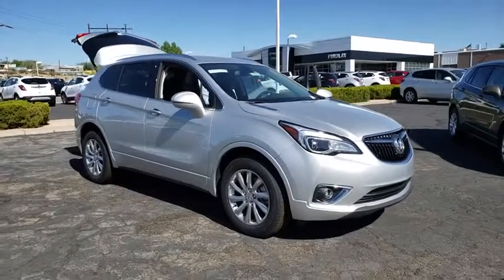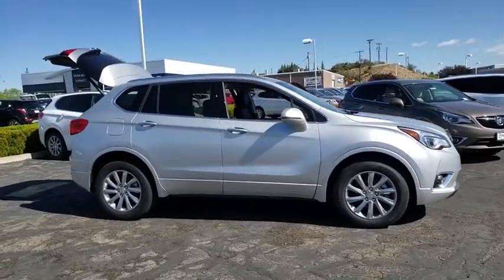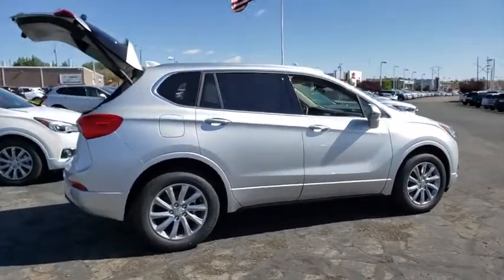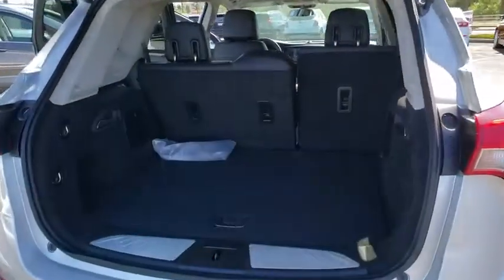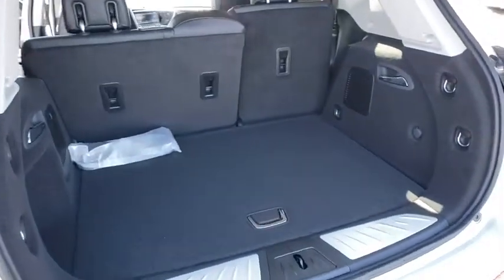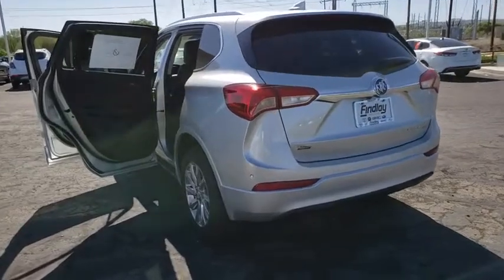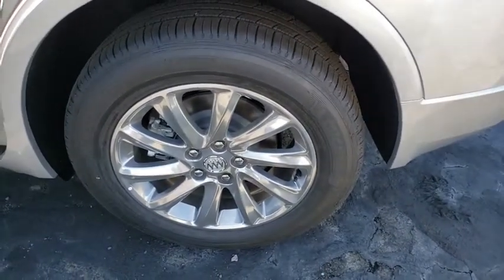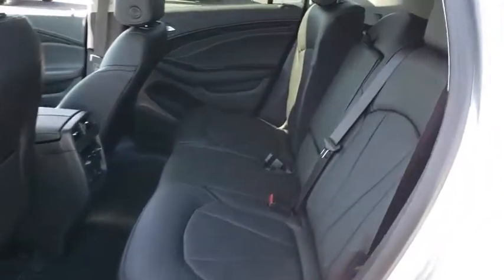2019 Buick Envision Prescott, Flagstaff, Phoenix, Bullhead City, Havasu, AZ B42702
Galaxy Silver Metallic N 2019 Buick Envision available in Prescott, Arizona at Findlay Buick GMC Prescott. Servicing the Flagstaff, Phoenix, Bullhead City, Havasu, AZ area.

Bluetooth, Backup Camera, Leather Seats, Climate Package, Bucket Seats, Power Liftgate, Remote Start.brbrbrAWD 6-Speed Automatic 2.5L 4-Cylinder DGI DOHC VVTbrbr21/27 City/Highway MPG